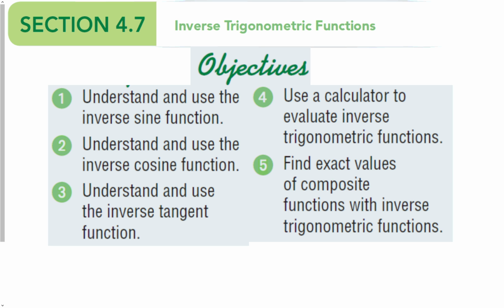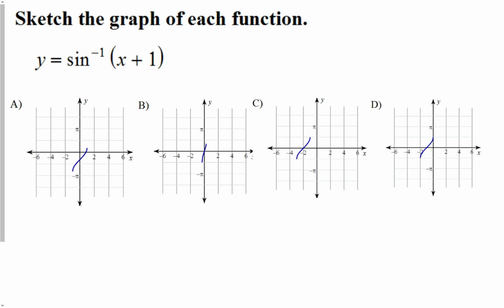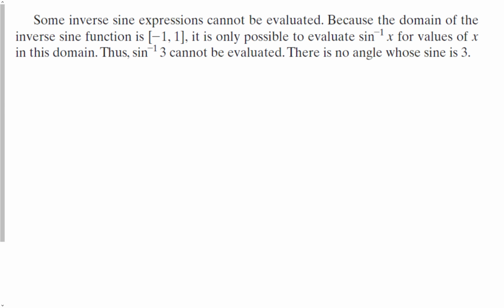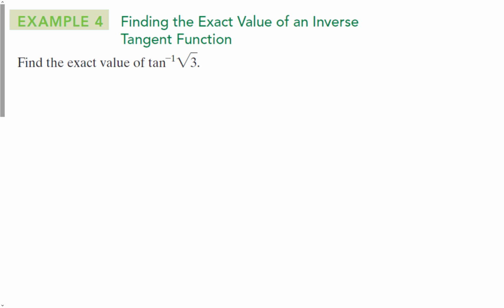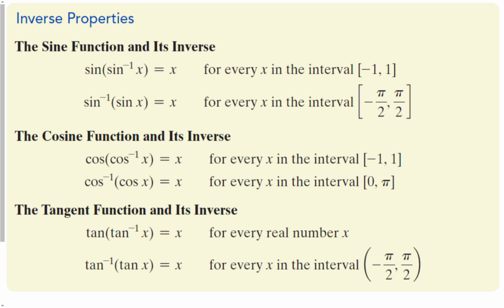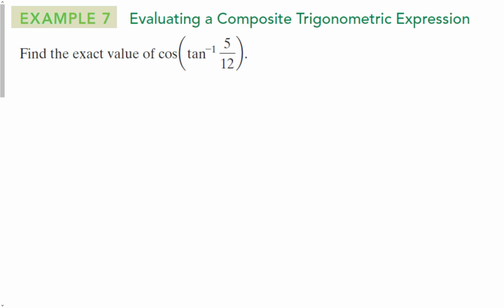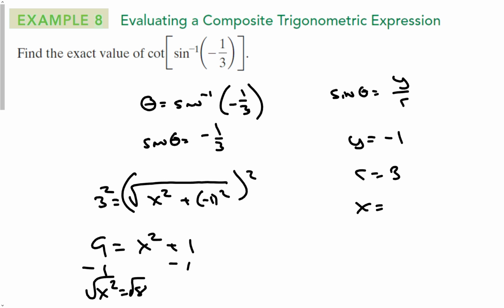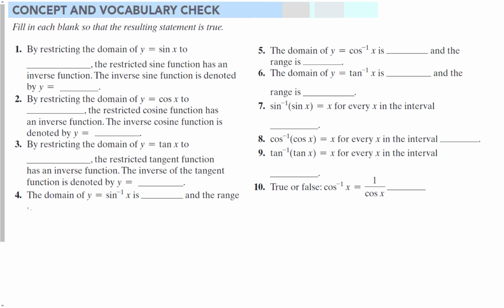4.7 Inverse Trigonometric Functions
Precalculus section 4.7 Inverse Trigonometric Functions